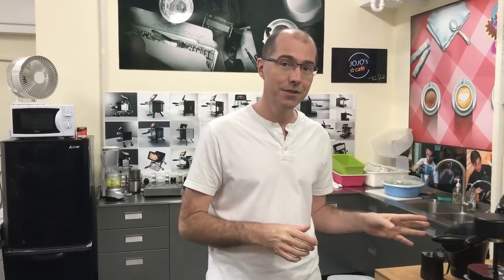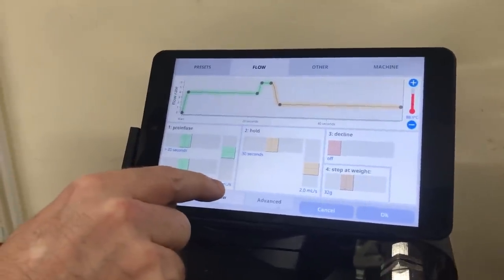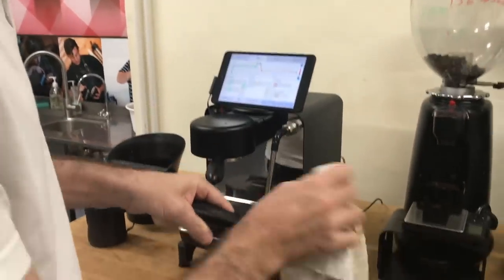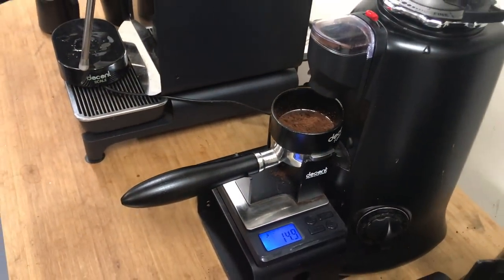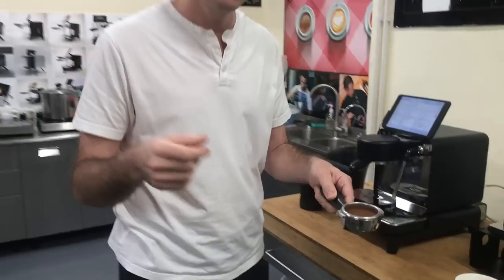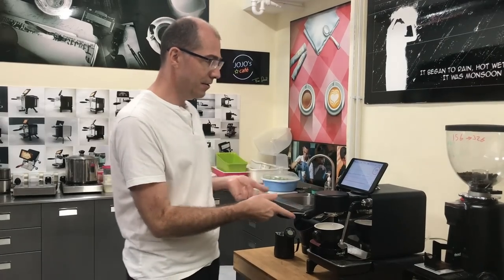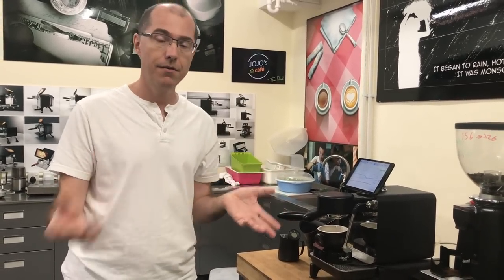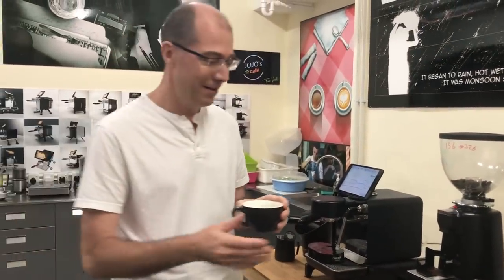Your first Decent Espresso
If you're new to making espresso, or just want to see how we do it, this video is a useful introduction.